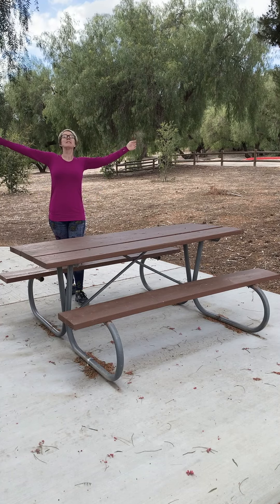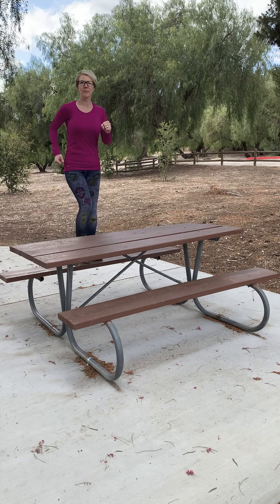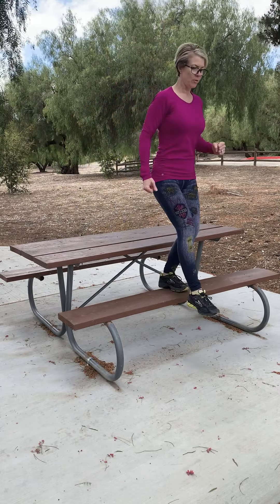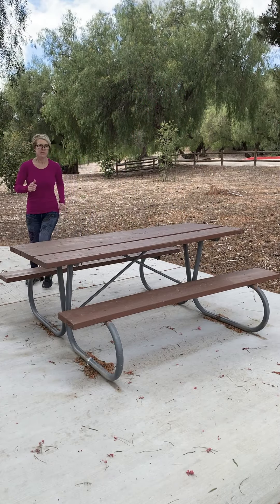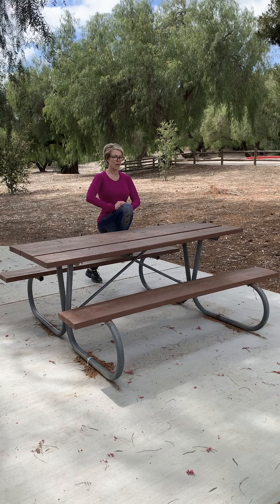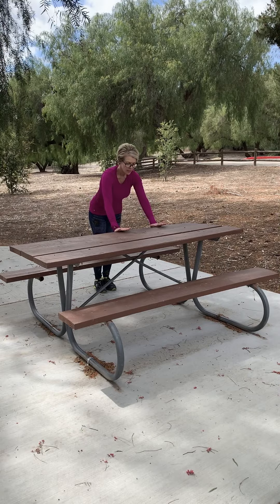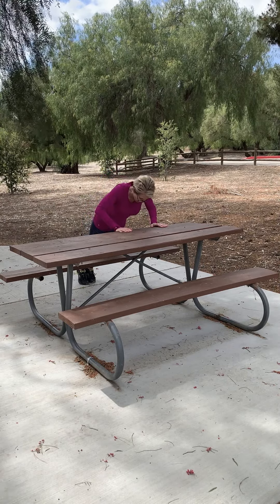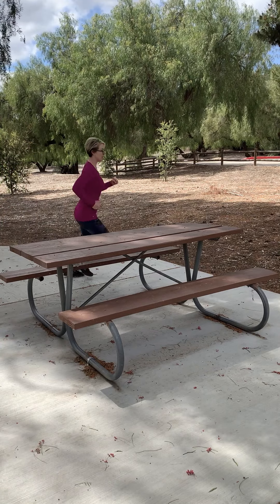Campground 10 min cardio